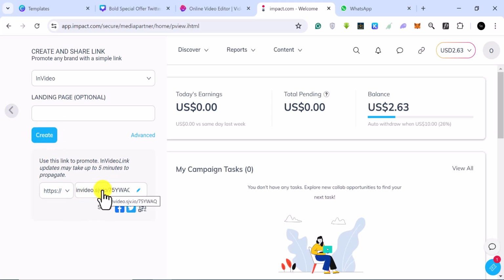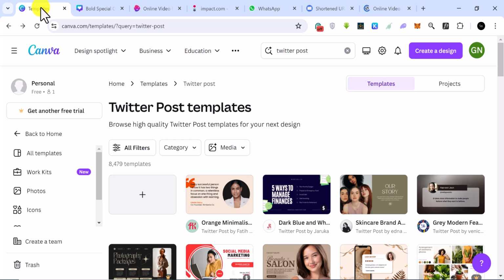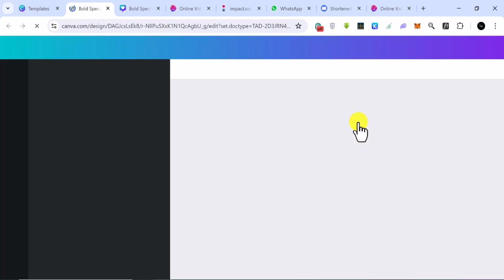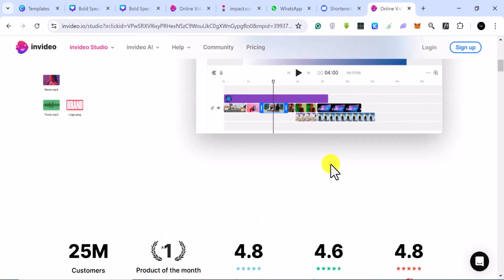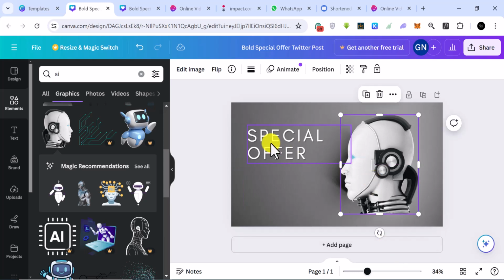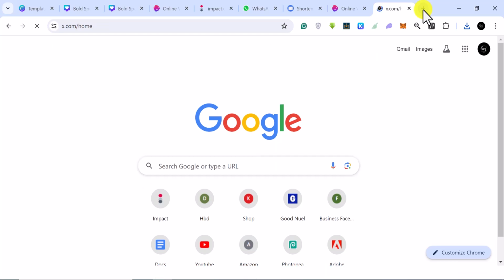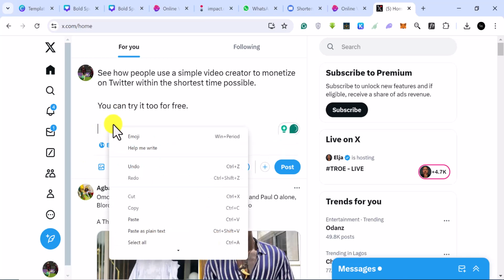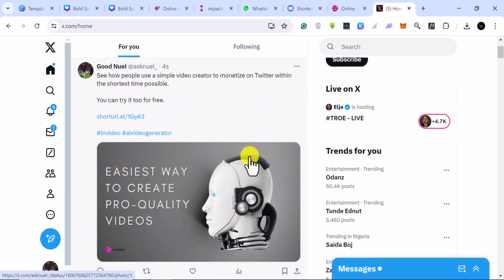How to Promote Impact Affiliate Links On Twitter - THE ACTUAL RIGHT WAY.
In this video, you'll learn effective strategies for promoting Impact radius affiliate links on Twitter.

Use this Template to Get Instant APPROVAL on Impact.

👉 Build Fast and Beautiful pages with Elementor.

👉 Use Getresponse for free.

Use JasperAI for Content.